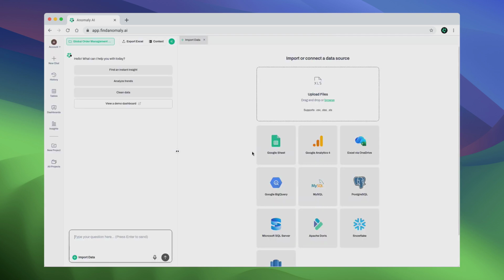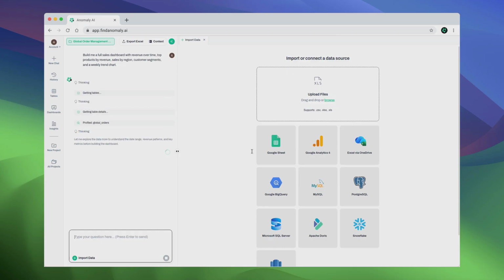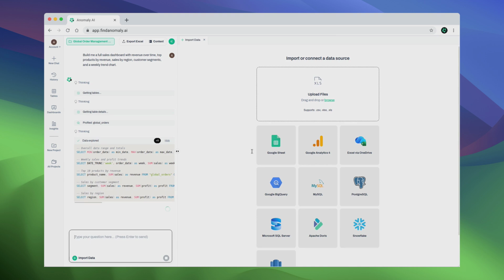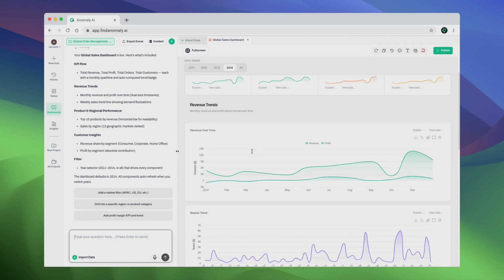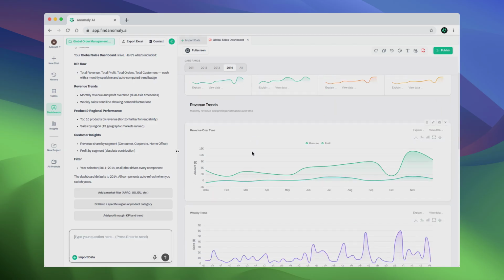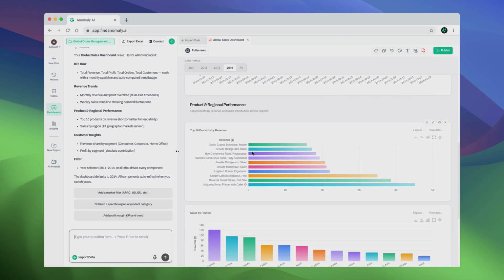How to Build a Dashboard Without Code - AI Does Everything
Most dashboards are built one chart at a time in a BI tool. Here is the no-code path: connect an Excel file, describe the dashboard you want in plain English, and Anomaly assembles the whole thing. AI picks the metrics, writes the queries, and chooses the chart types.

What you'll see:
- 541K rows of retail sales data from an Excel file, already connected
- One natural-language request for a complete sales dashboard
- AI-generated metrics and charts: revenue trends, top products, regional split, customer segments
- A walkthrough of the headline KPIs and the key charts
- Every number traceable back to a real query you can inspect

Chapters:
0:00 - The no-code dashboard path
0:08 - Excel sales data connected
0:18 - Describe the dashboard you want
0:35 - AI builds the sales dashboard
0:50 - Headline metrics
1:05 - Trends, sources, and segments
1:20 - One prompt, full dashboard

Stop fighting pivot tables and chart configurations. Connect an Excel file via OneDrive, describe what you want, and review the generated dashboard in one place. Works with Excel, Google Sheets, GA4, BigQuery, MySQL, Doris, and CSV data processed through the file workflow.